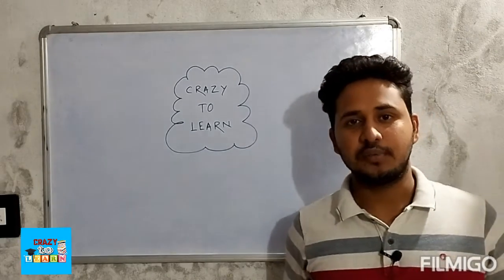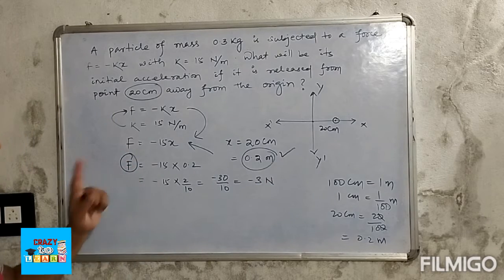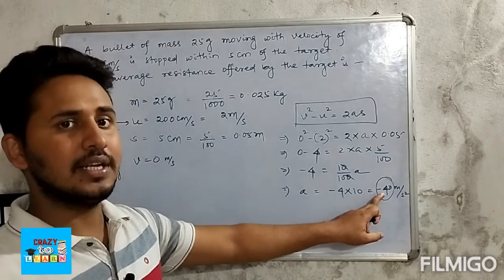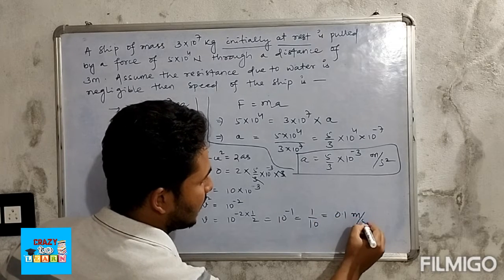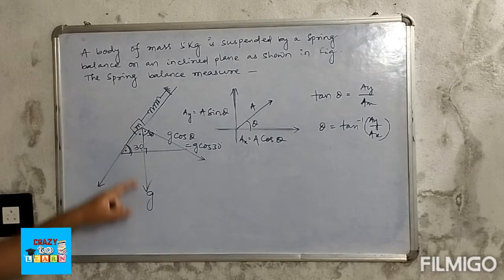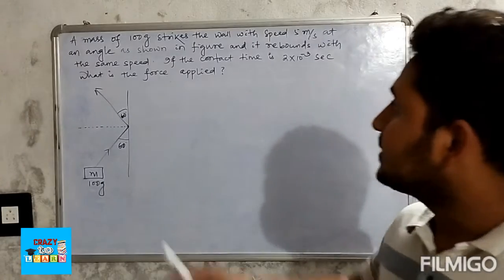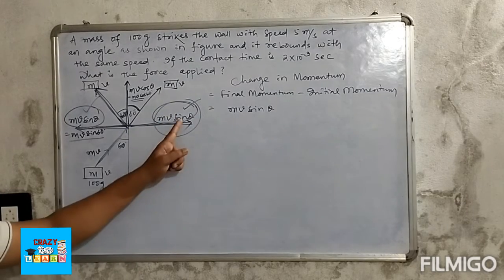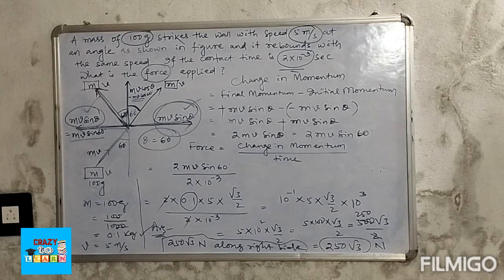NEWTON'S LAWS OF MOTION NUMERICAL PROBLEM &SOLUTION PART-3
NUMERICAL PROBLEM &SOLUTION